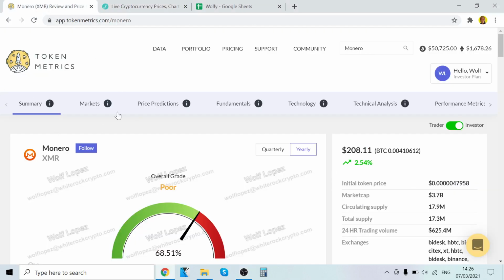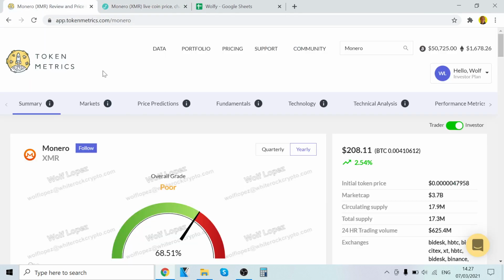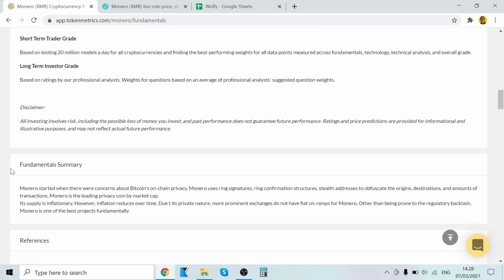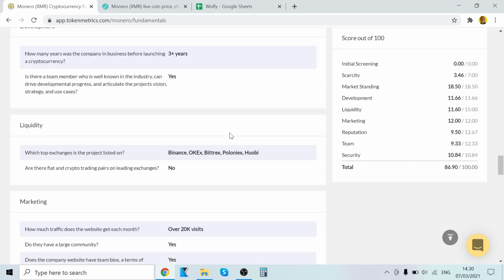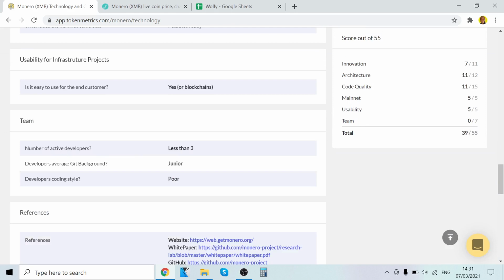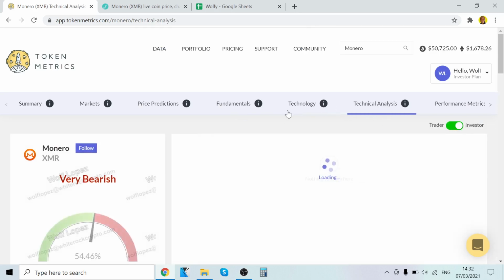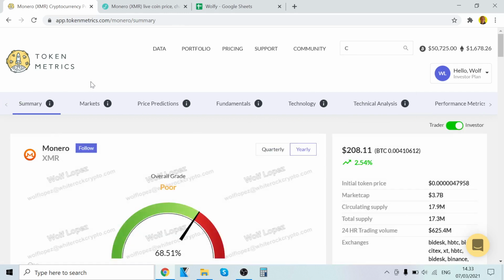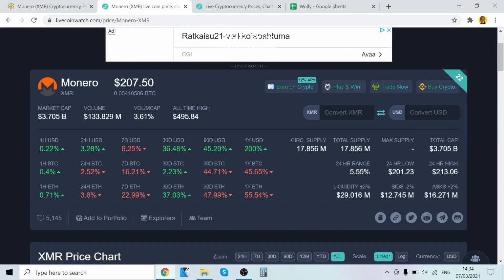Monero (XMR) Price Prediction 🚀🤑 (March 2021)